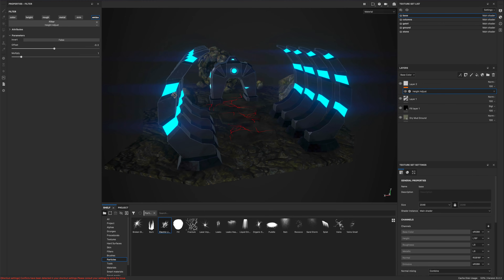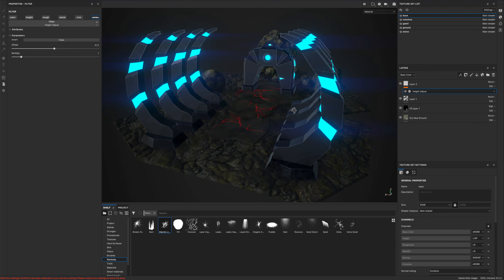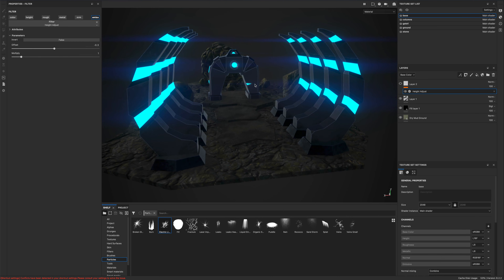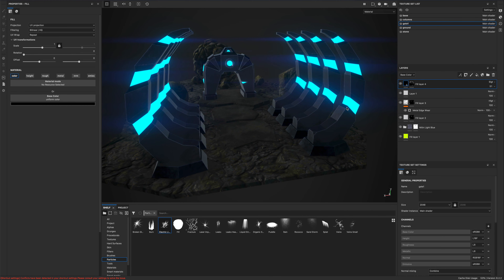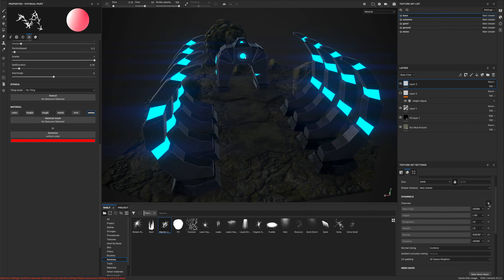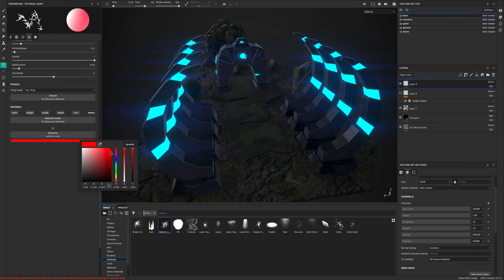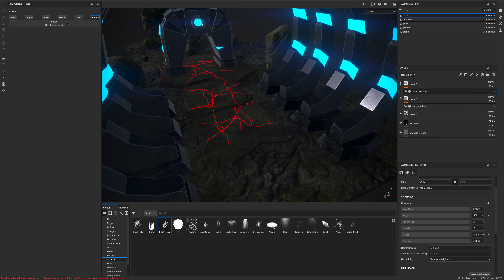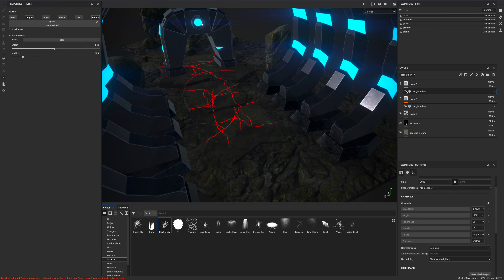Substance Painter - Electric Glowing Lines Effect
Learn how to add amazing glowing electric lines to your 3D models in Substance Painter in just a few minutes.